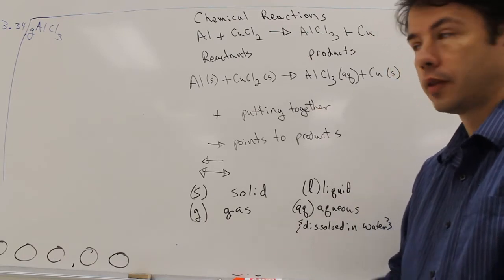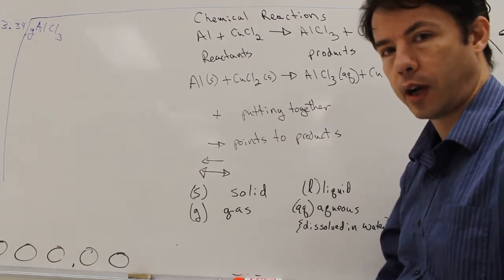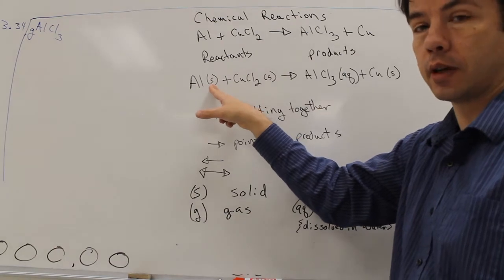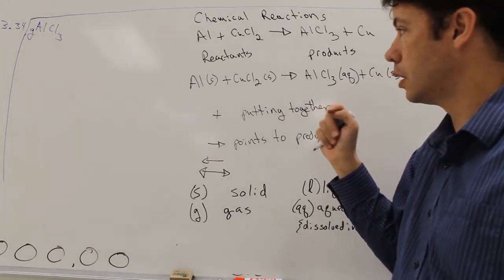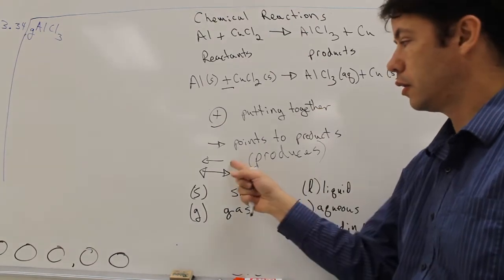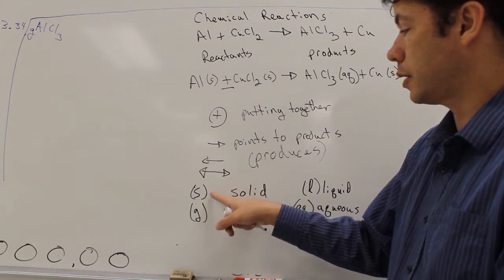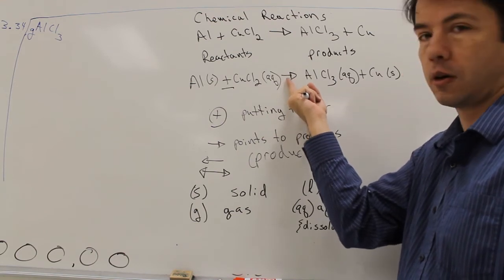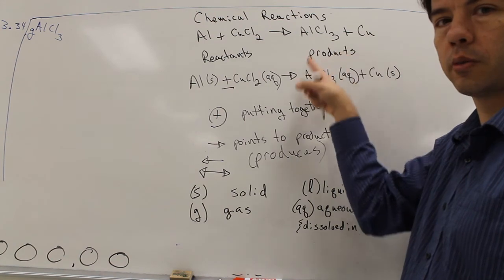Writing Chemical Reactions - Chemical Reactions 01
An review of how to write a chemical reaction.